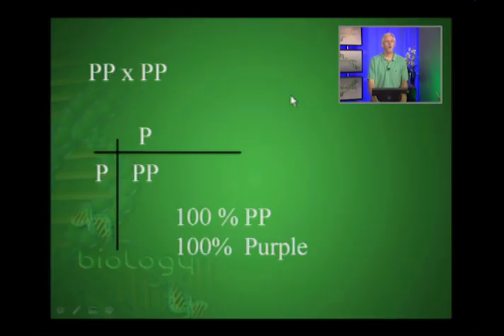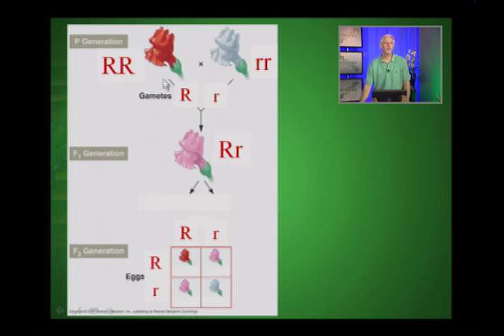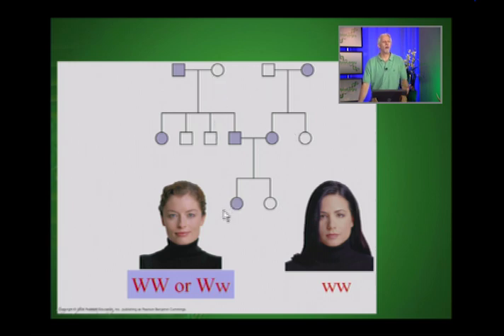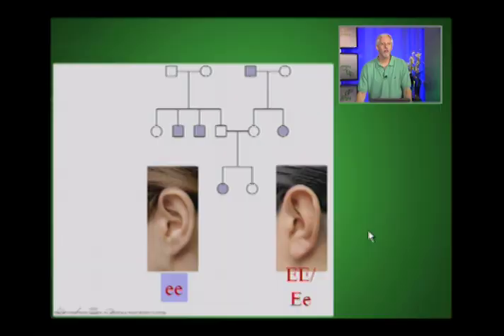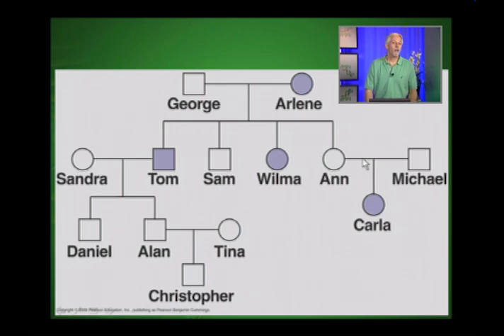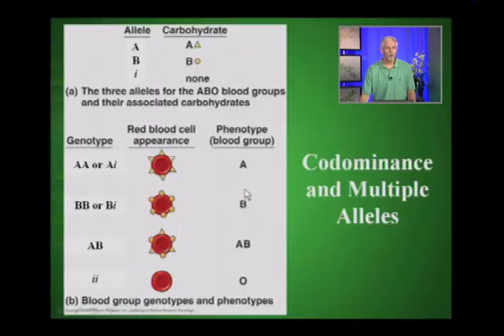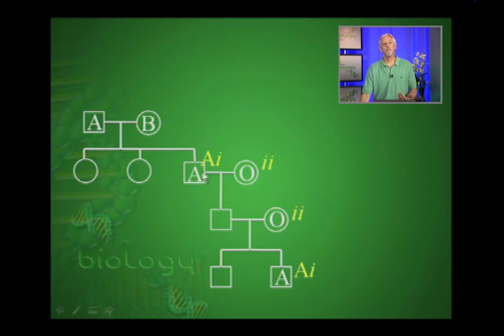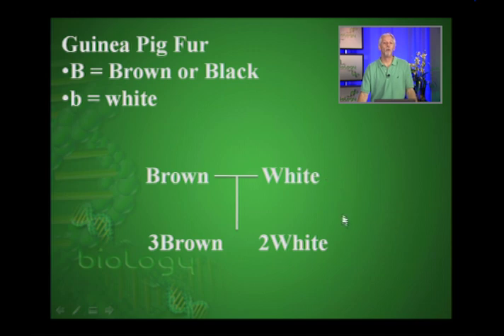Biology: The Fabric of Life - Module 19